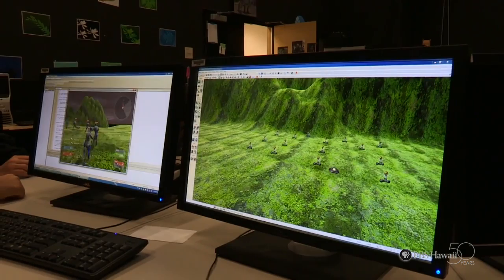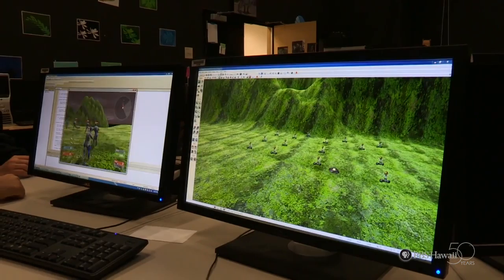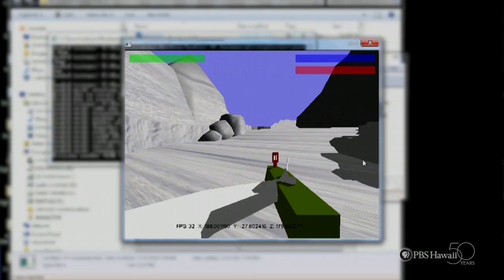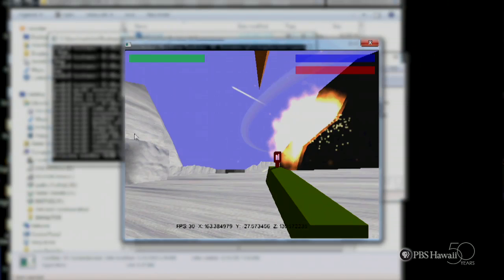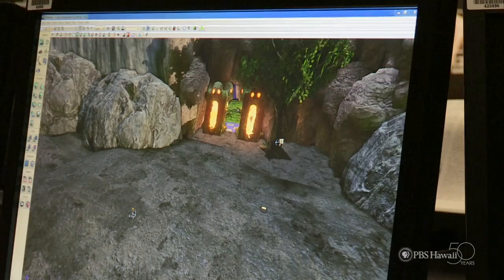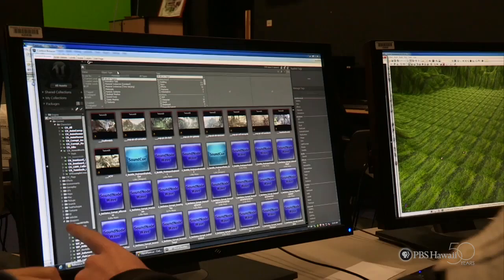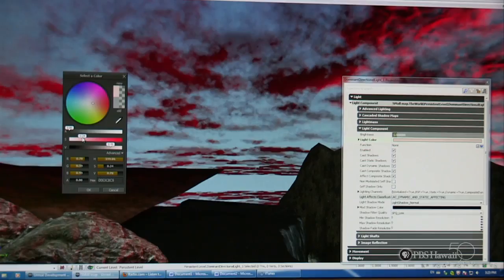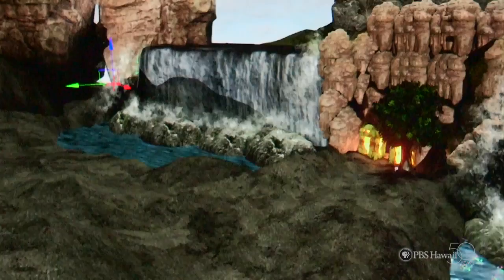PBS Hawaii - HIKI NŌ Episode 310 | Kamehameha Schools Hawaii | The Hawaiian Video Game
Premiere Airdate: June 21, 2012

Students from Kamehameha School Hawaii feature students who create a Hawaiian video game that includes traditional weapons and also teaches about Hawaiian history and culture.